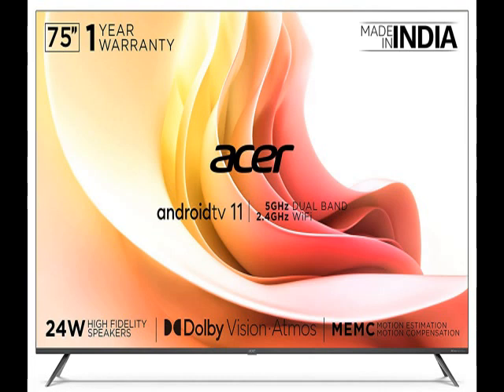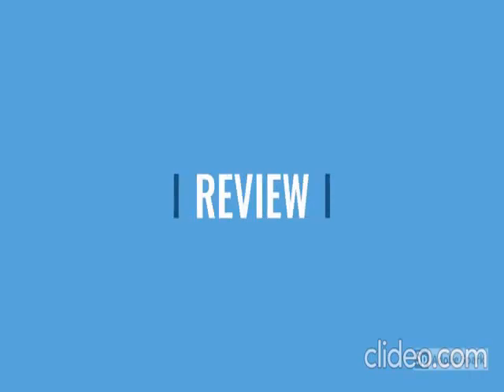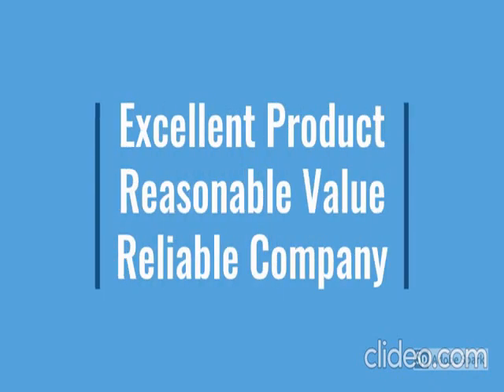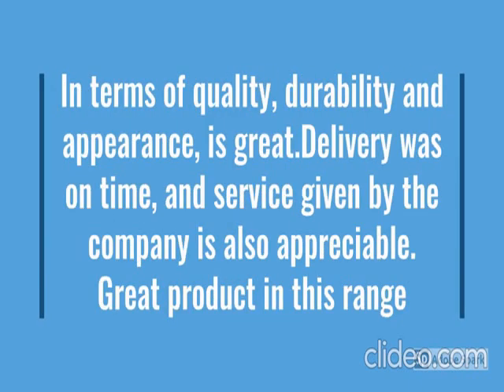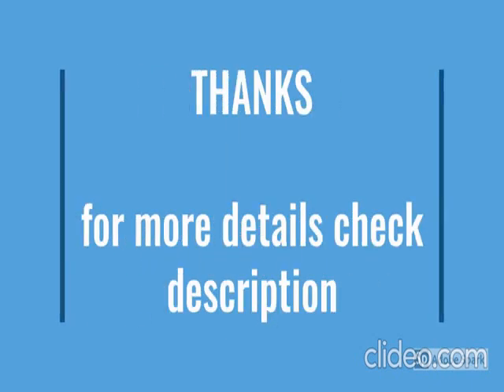Acer 189 cm (75 inches) I Series 4K Ultra HD Android Smart LED TV AR75AR2851UDFL (Black)